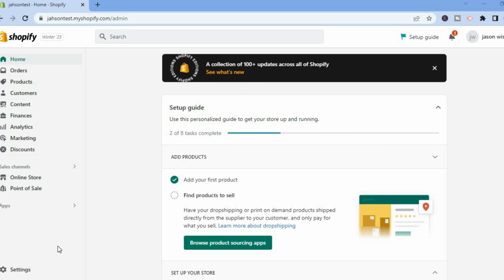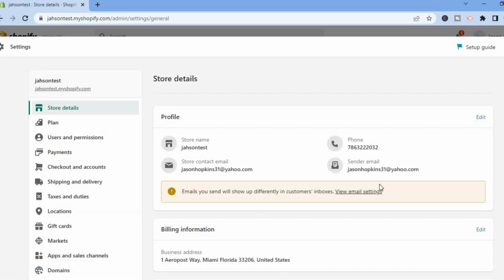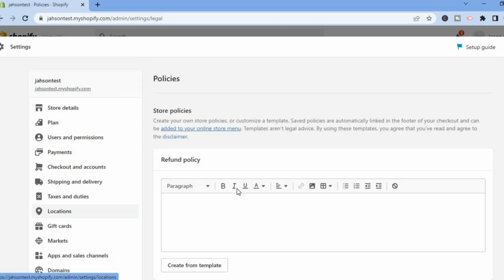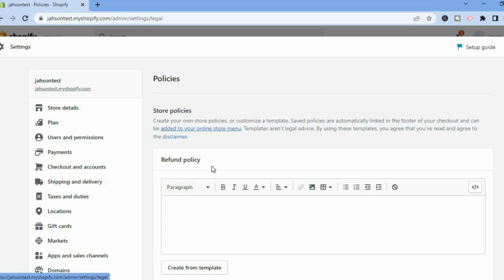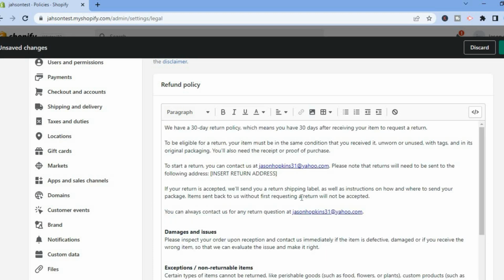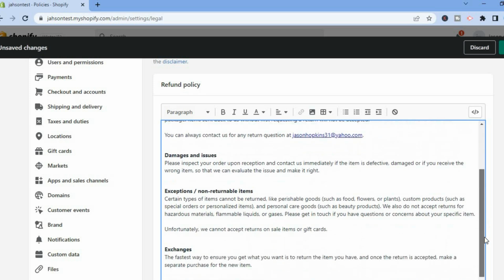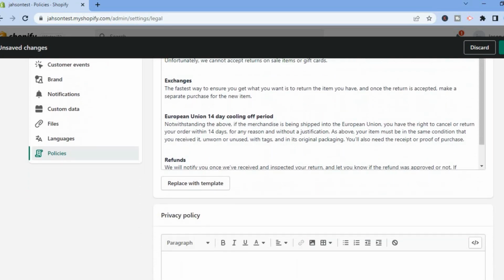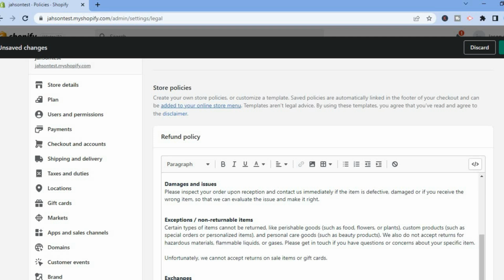HOW TO CREATE A REFUND POLICY ON SHOPIFY 2024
HOW TO CREATE A REFUND POLICY ON SHOPIFY